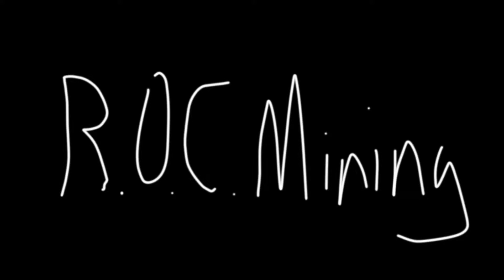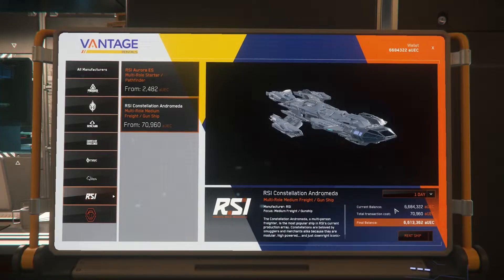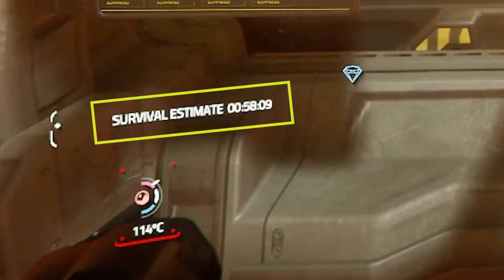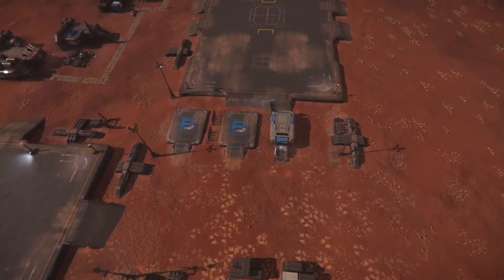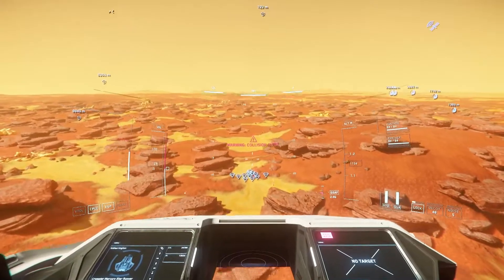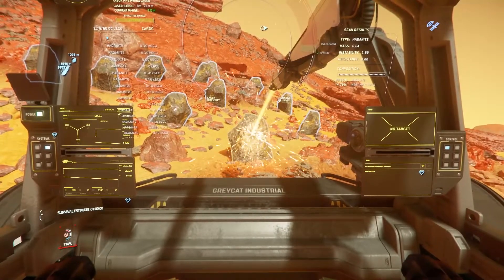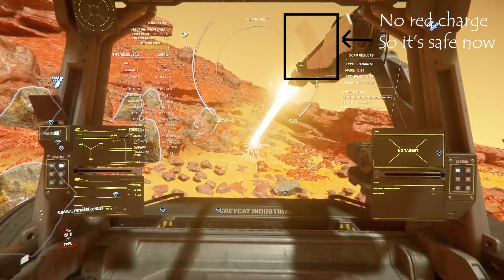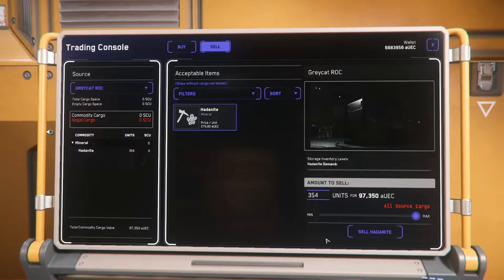ROC Mining | Star Citizen Basics | current to 3.17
This video will step through the process of R.O.C Mining - vehicle mining.